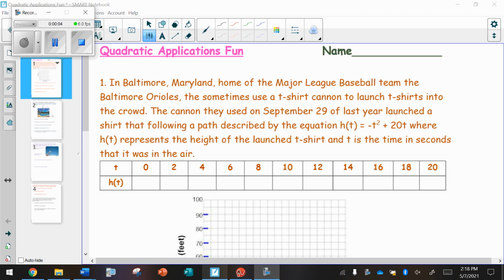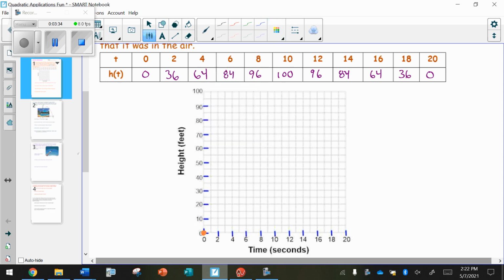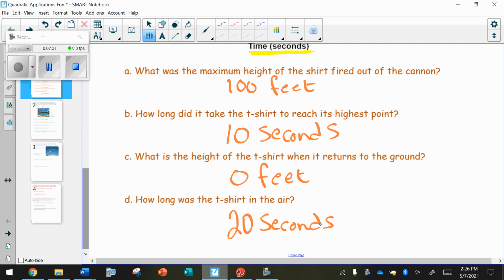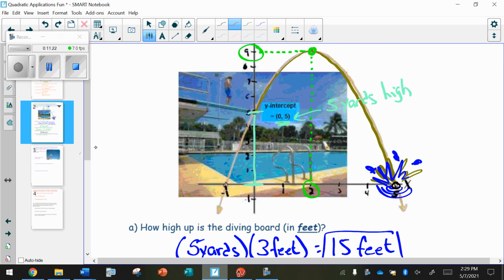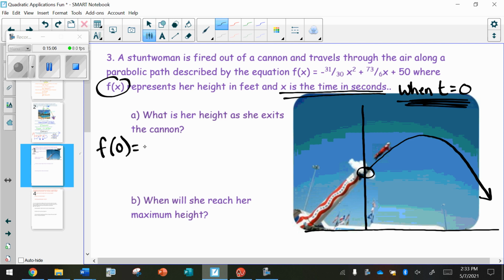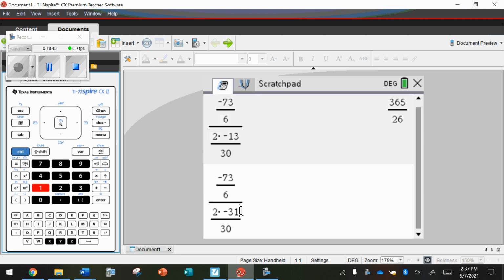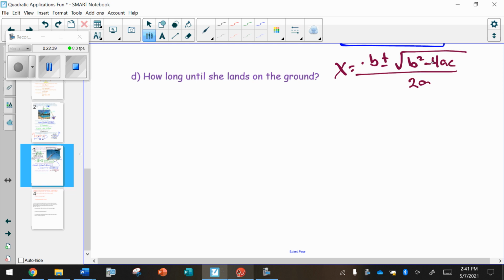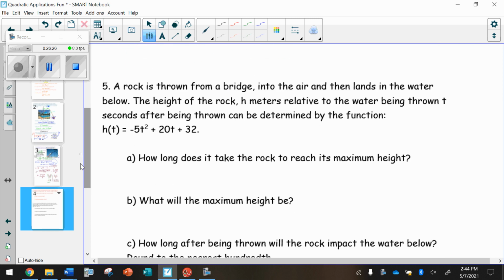Quadratic Apps Fun Video